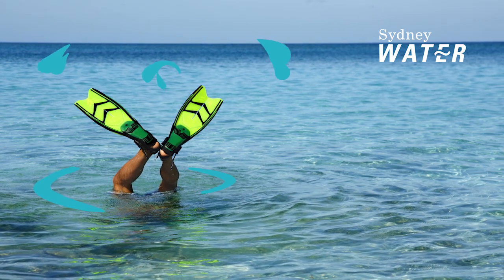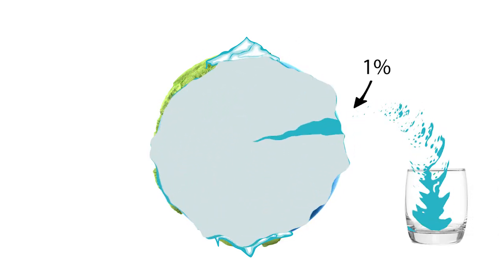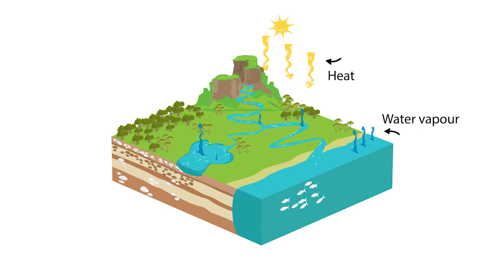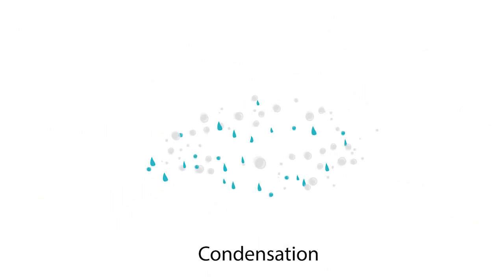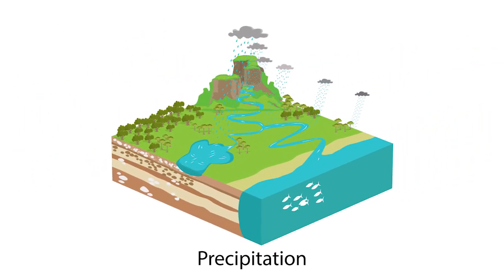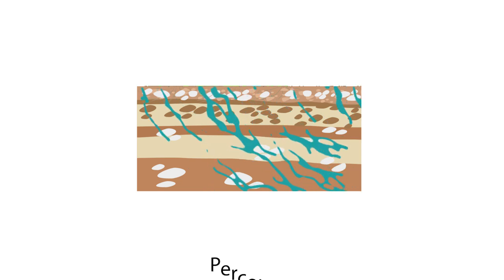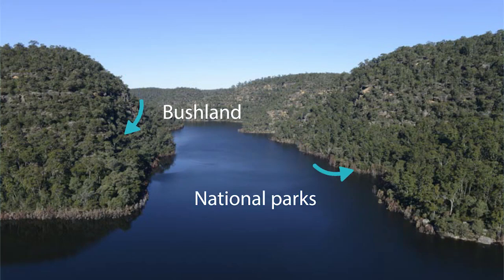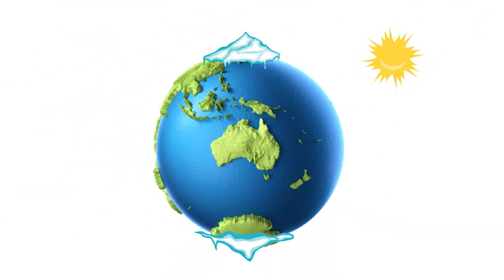Sydney Water Cycle Animation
In Sydney, we value our water. We have beautiful beaches and waterways and our drinking water is some of the best in the world. This video takes you through the natural water cycle, and the  processes that occur as water flows from the surface of the earth to the atmosphere and back again.